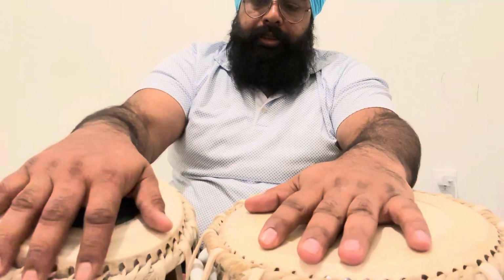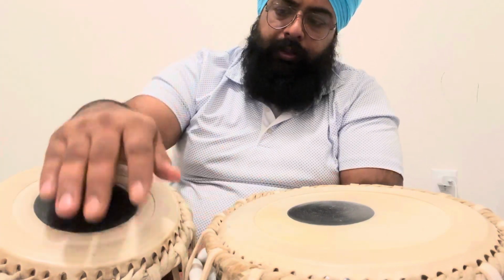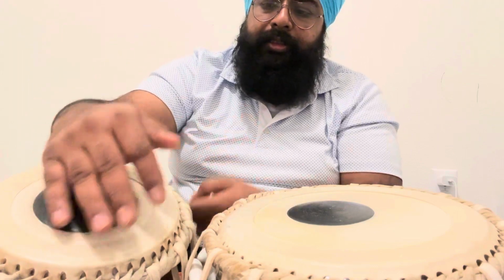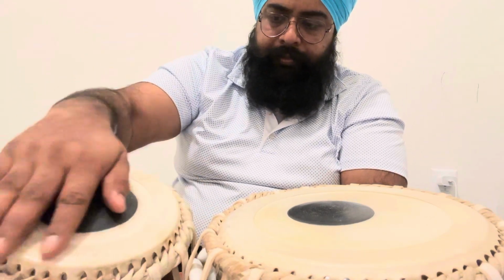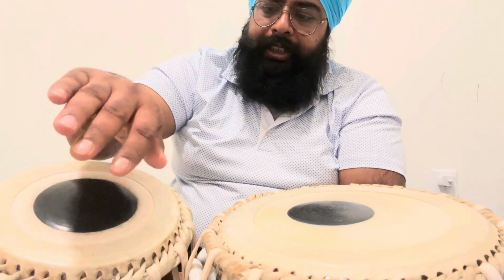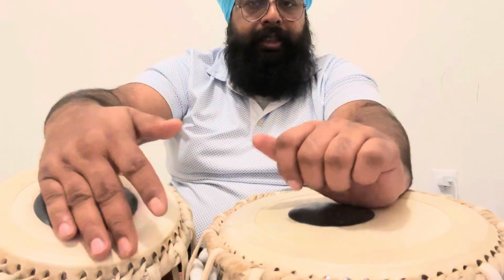Dhir Dhir lesson, how to play Dhir Dhir on Tabla, 1st lesson of Dhere Dhere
Notes: Dhir Dhir Kit Tak
Learn how to play Dhir Dhir on Tabla. There are so many Relas, Gats and Tukras where we use DhirDhir KitTak.